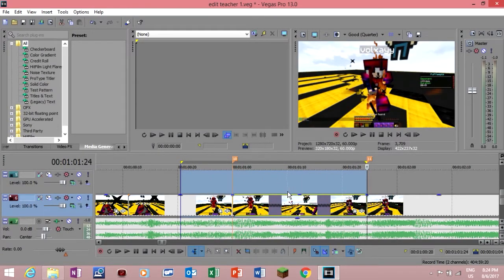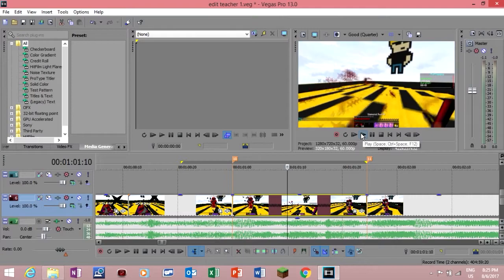| EDITING FOR DUMMIES | Level 1 ~ Getting Started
Hi guys, it's me Greenagon

Since this video has been highly requested, each week I am gonna post of these tutorials with incrementing difficulty.

Each time I will give you a different level of difficulty, I am gonna show you an example then I am gonna teach you what I used in the example.

After that it's your turn to do the job!
Realize a 45-60 sec montage or edit and summited to me by uploading it under unlisted and send me the link in private message.

The top 3 will have a spot in my "Top 3 students - Level 1"
the video will come out in 3 days later so you better start editing.

Whoever wins not only will he get too be sponsored and promoted on my channel, but he also gets to choose what the next tutorial should be about :D

Today I simply taught you the very basics of editing which is all you need to edit a simple 1v1 or pvp clip.

Song: Gnarls Barkley - Crazy

DPI:400
Sensitivity:154
Windows sens:default

Graphics card:? (old old old one)
Mouse: razer deathadder chroma
keyboard: wall mart 9 dollar keyboard